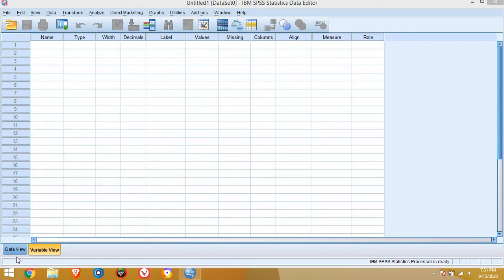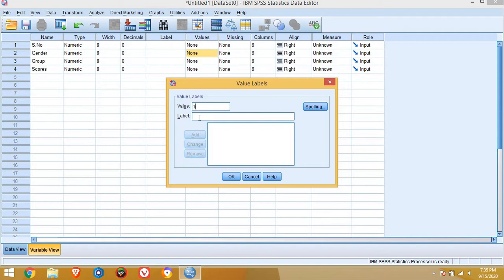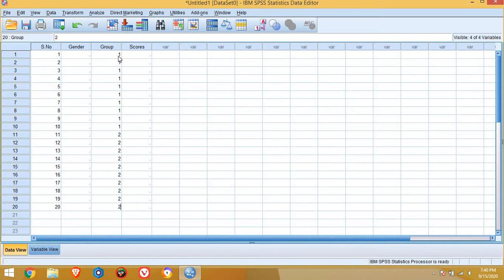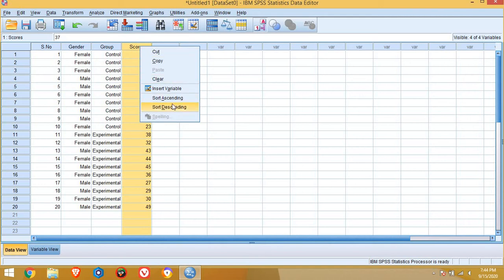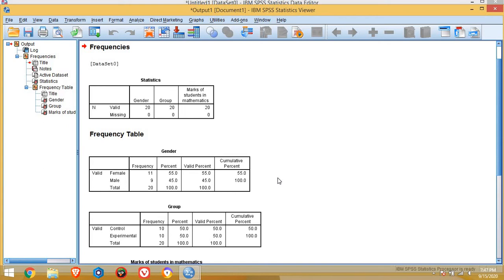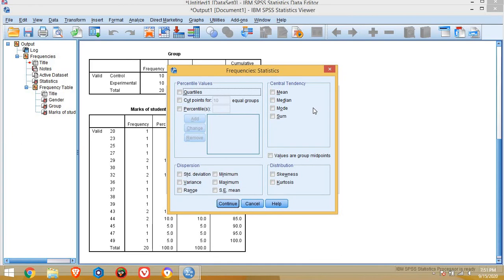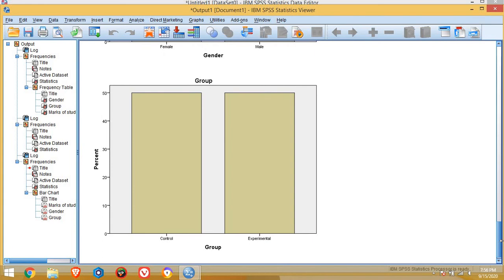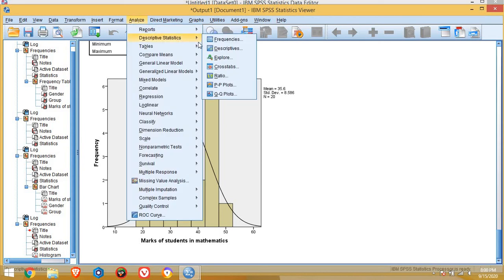Frequencies in SPSS | SPSS Tutorials | SPSS For Beginners |Frequency Histogram in SPSS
This video is all about how to analyze frequencies in SPSS for different variables. It also includes how to get bar graph and histogram with normal distribution curve.
Share your feedback in comment section below.